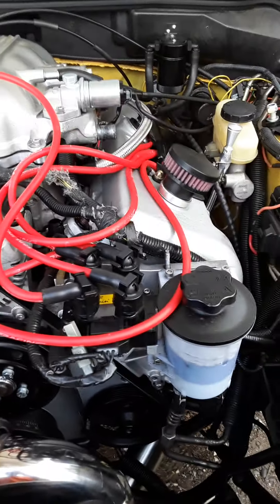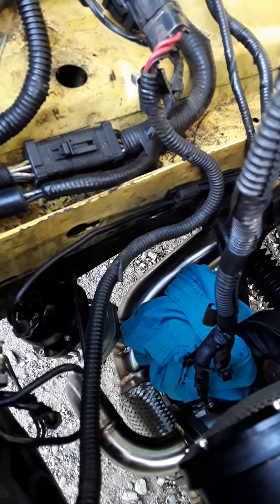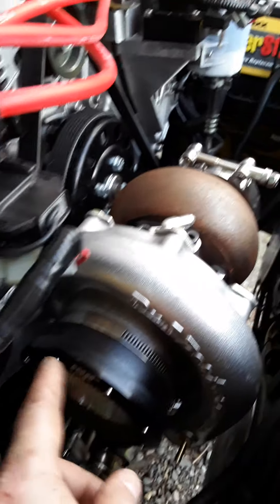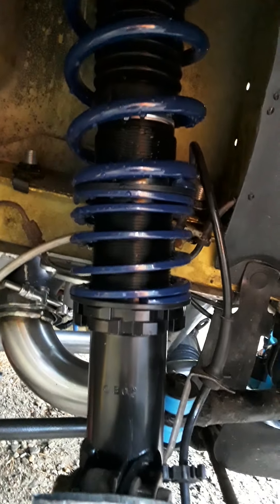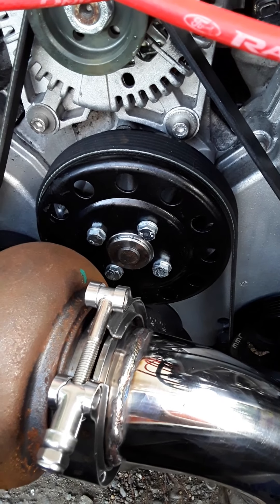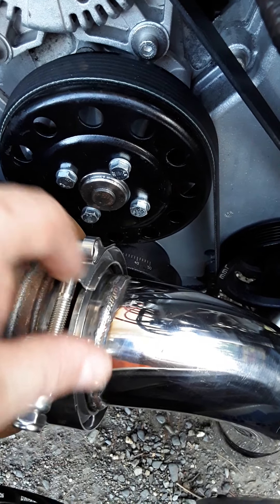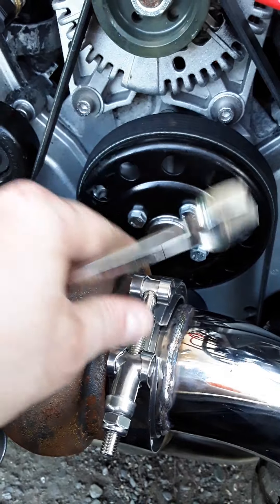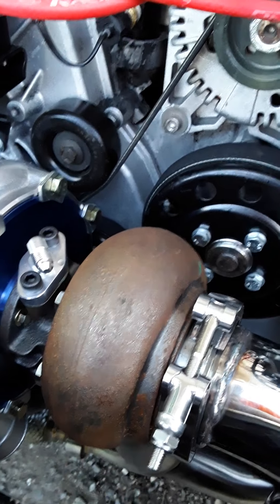how to install the hot side on my Turbo for my 98 Mustang Cobra